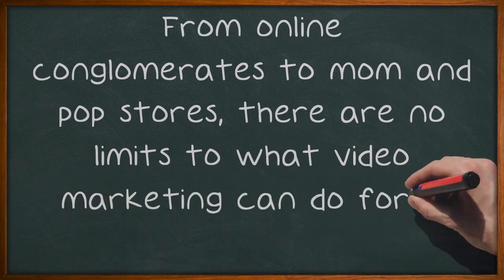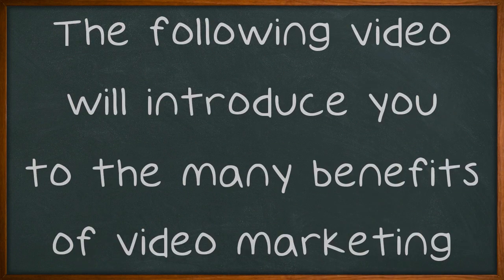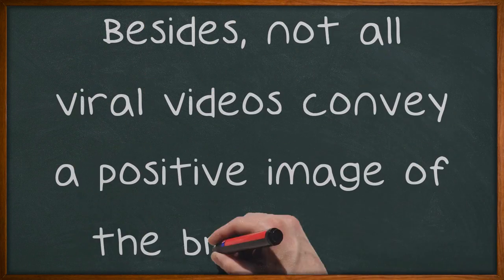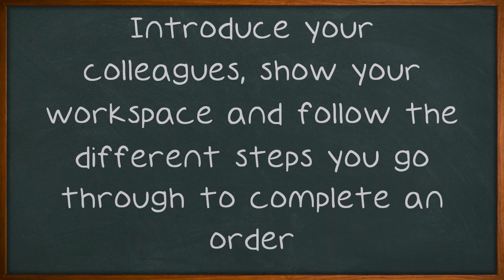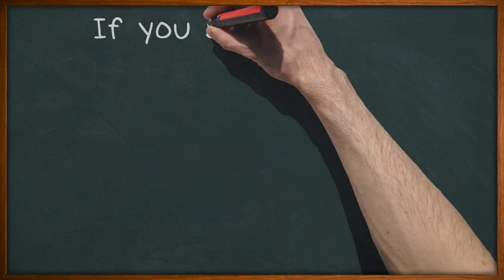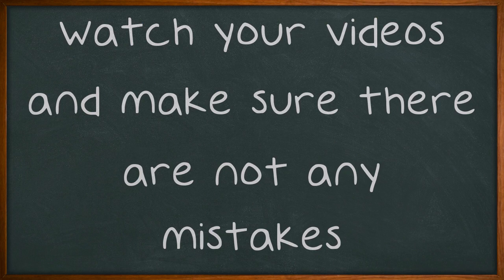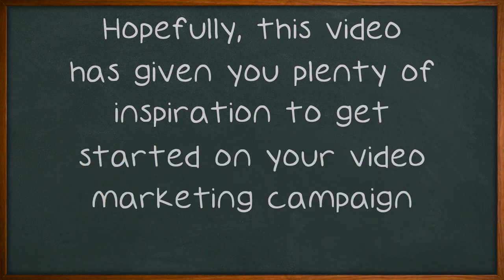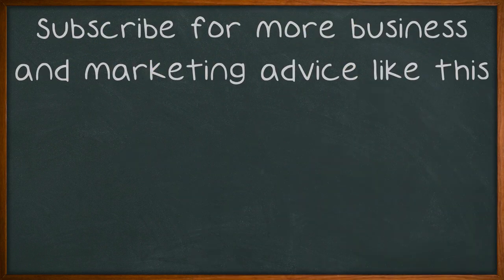Video Marketing Do's And Don'ts For The Average Person.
Video Marketing Do's And Don'ts For The Average Person. From online conglomerates to mom and pop stores, there are no limits to what video marketing can do for a business. Being able to look directly at your customers and clients and present yourself as an honest and valuable business is priceless! The following video will introduce you to the many benefits of video marketing. Do not assume that video marketing has to be about making viral videos.